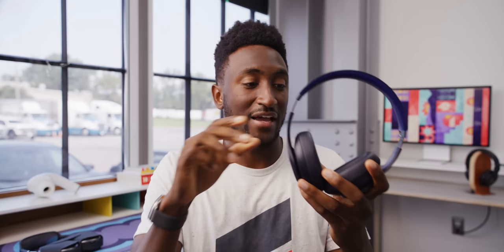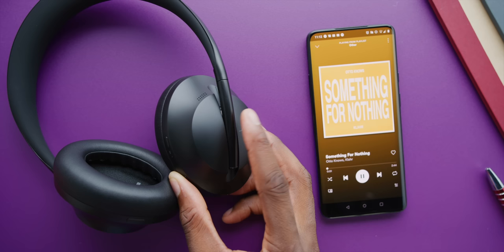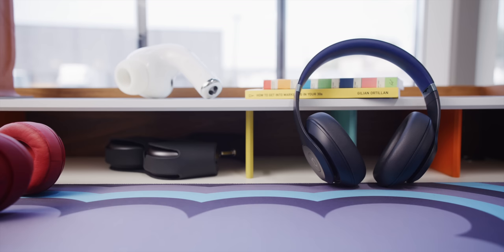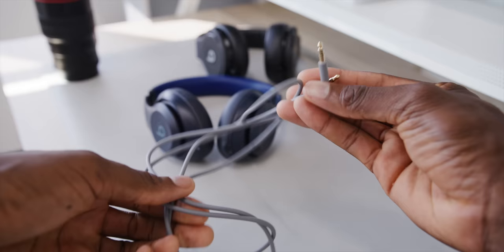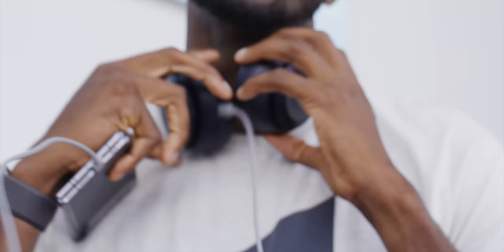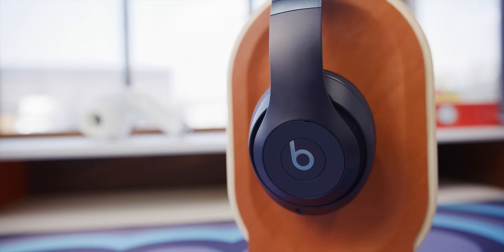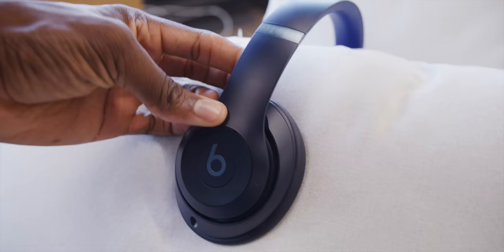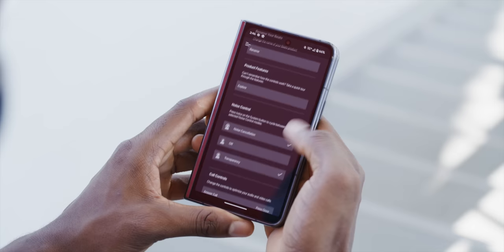The Truth about the New Beats by Dre!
The new Beats are really good and also a little confusing for $350

Headphones provided by Beats for review.